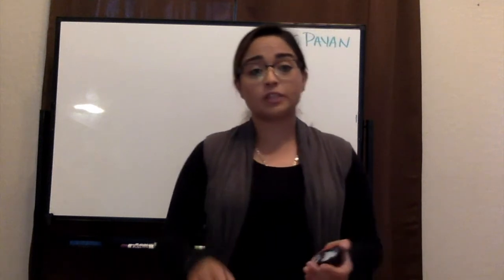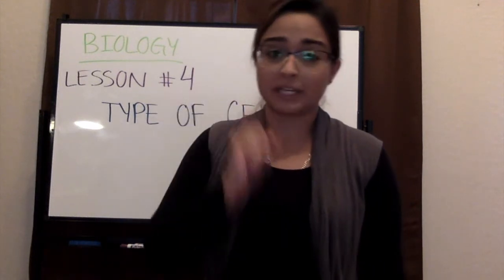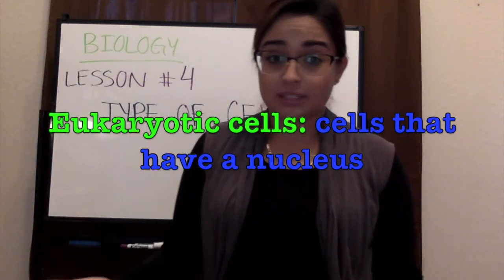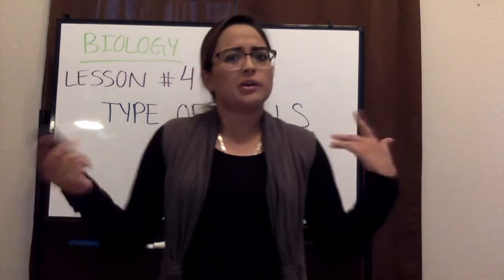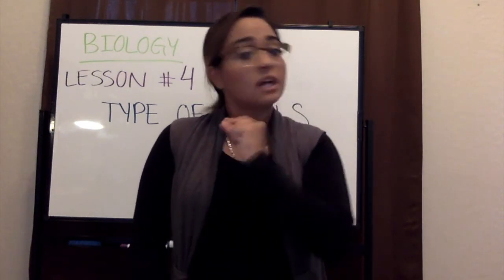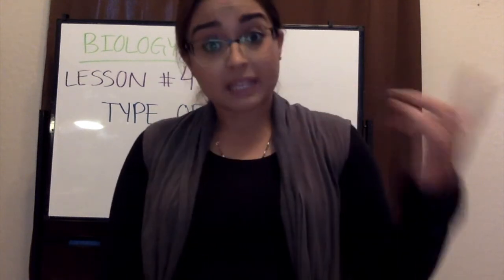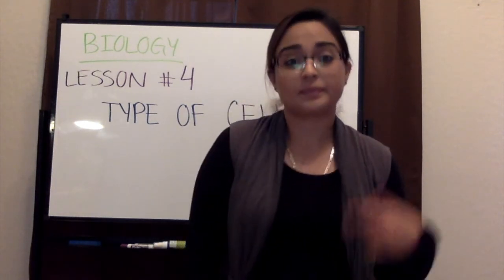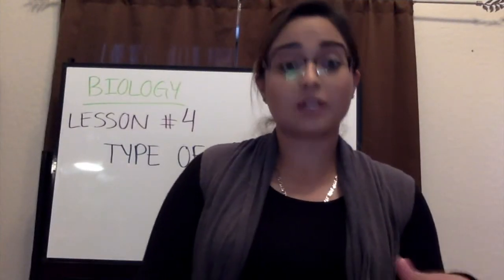Biology - Day 5 - 08/20/2020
Lesson #4 - Types of Cells